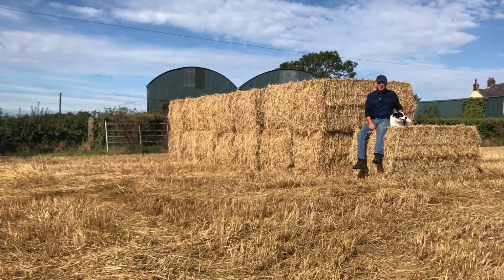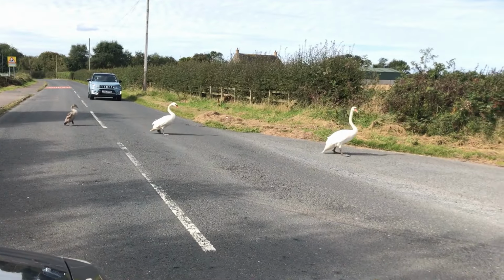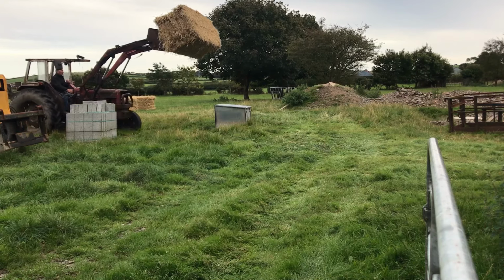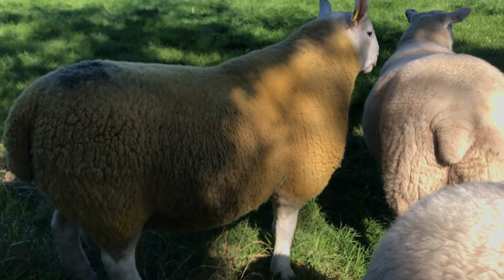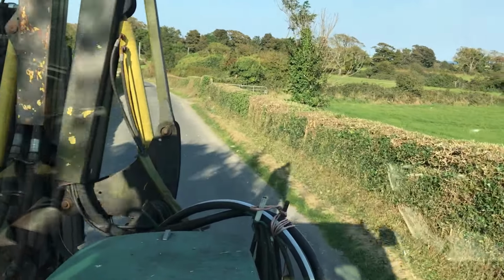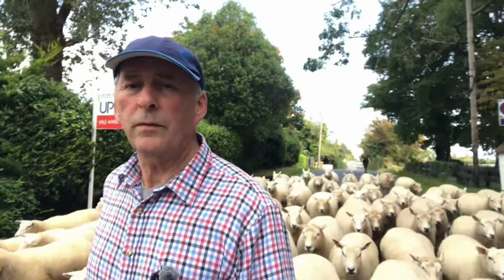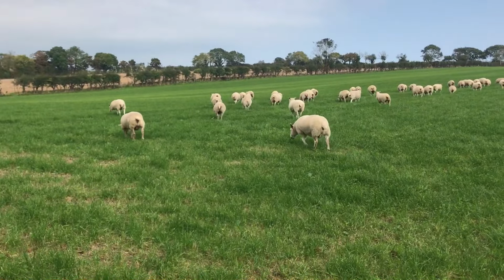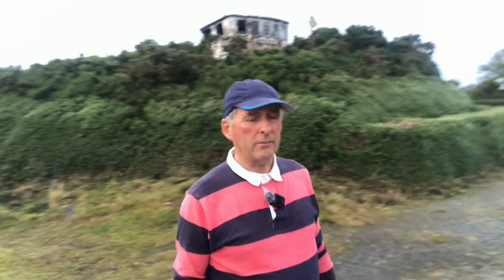Sheep On A Shoestring Part 191.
Hedge cutting mornin noon a night ! .. new ram arrives ..  buying in straw beautiful harvest moon !